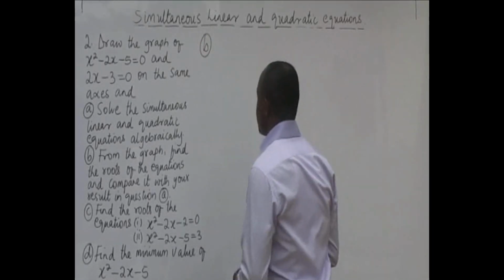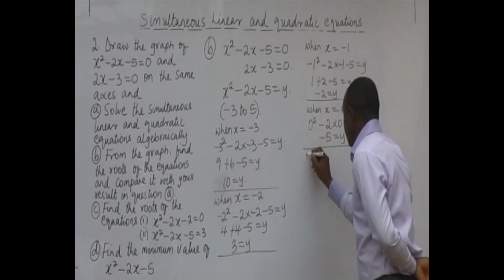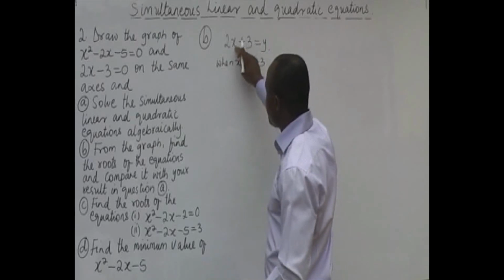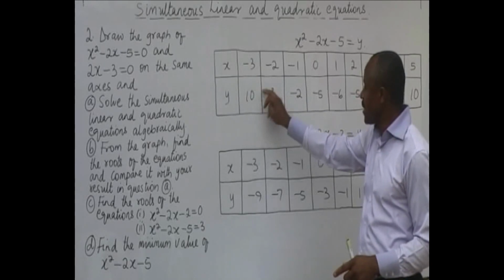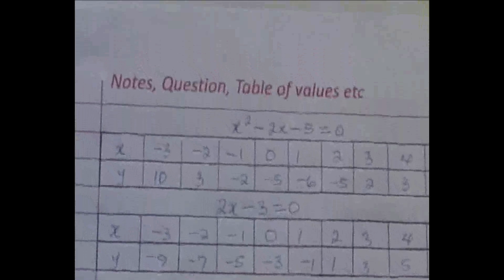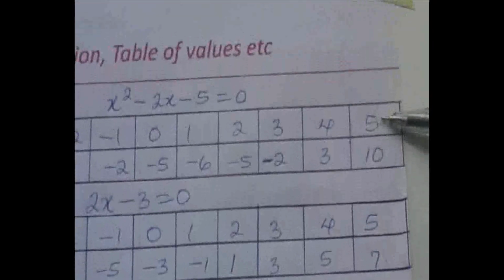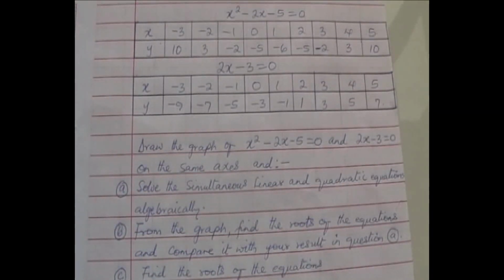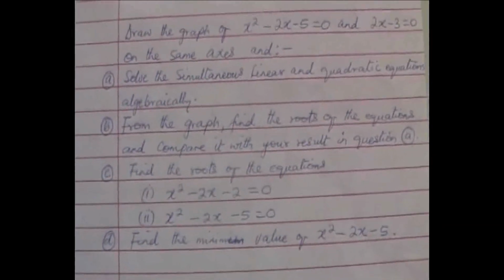Senior. SIMULTANEOUS LINEAR AND QUADRATIC EQUATIONS Lecture 2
1. Graphical approach to simultaneous linear and quadratic equations. 2. Algebraic equations